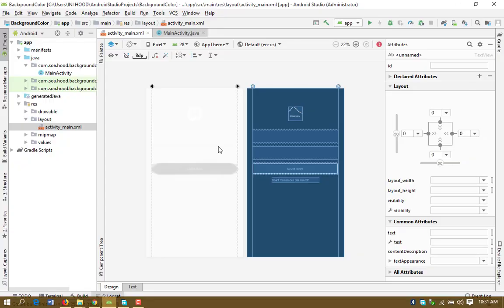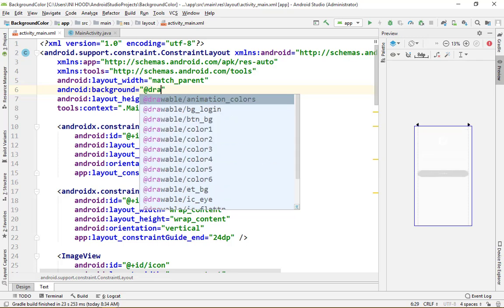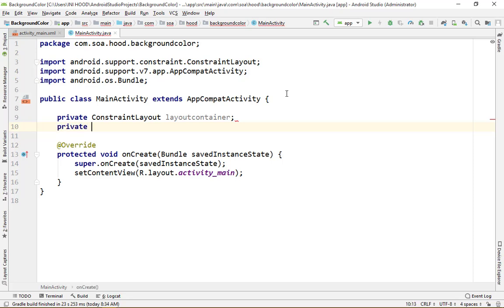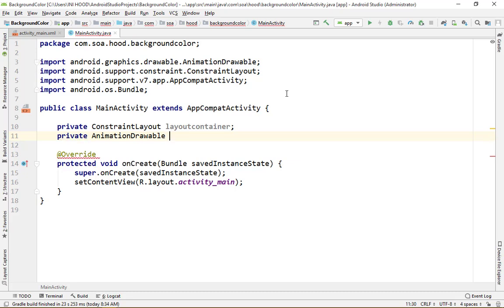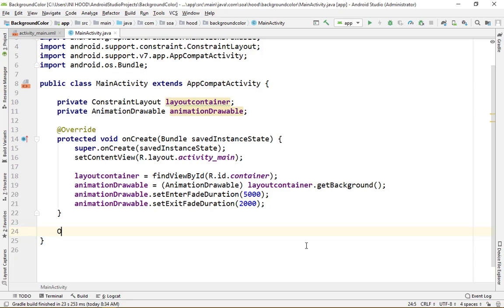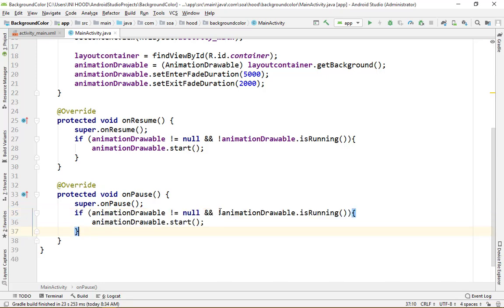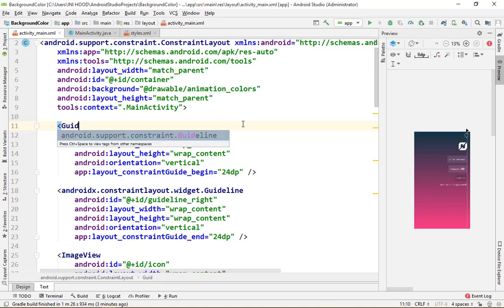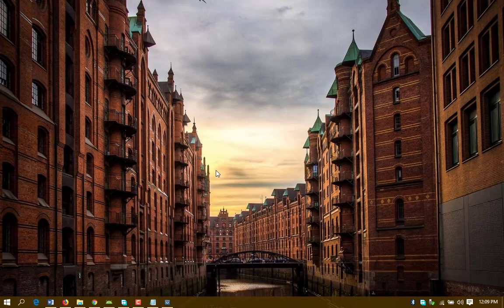Instagram background color animation in android studio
Learn how to animate gradient colors in your app like Instagram

How to design UI for background animation like in Instagram's sign up page with the XML Drawable and Transition and Java language in Android Studio.